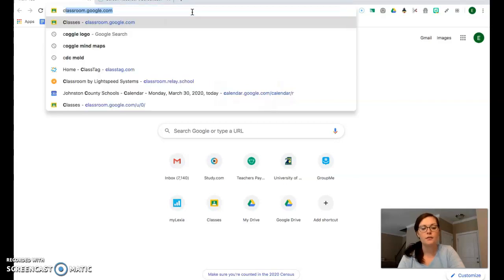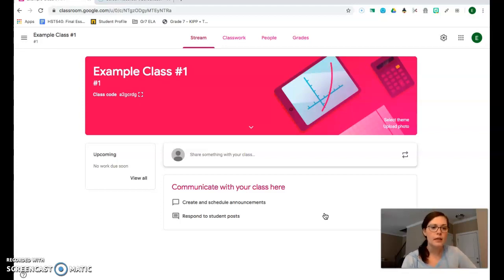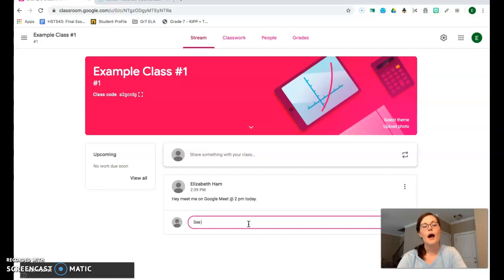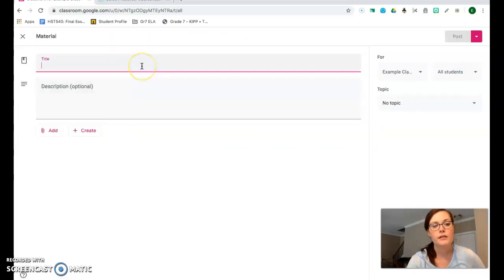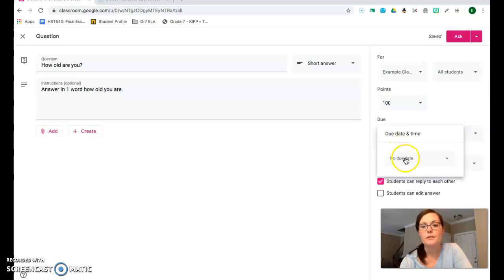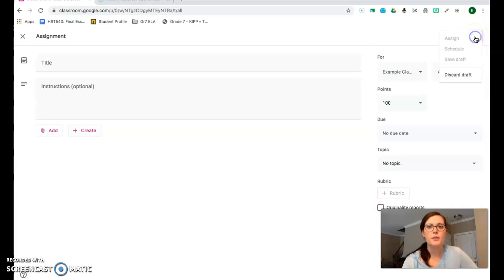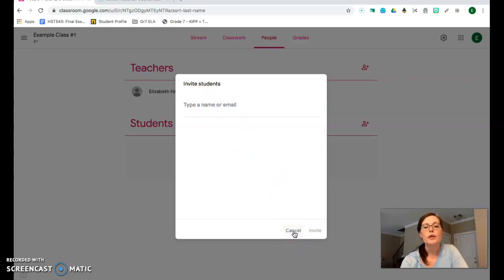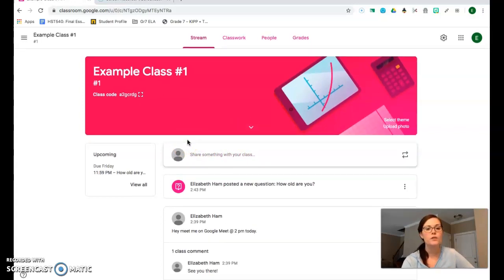Google Classroom 101